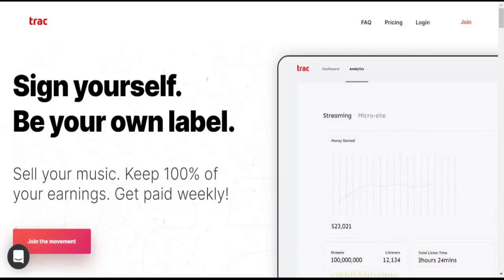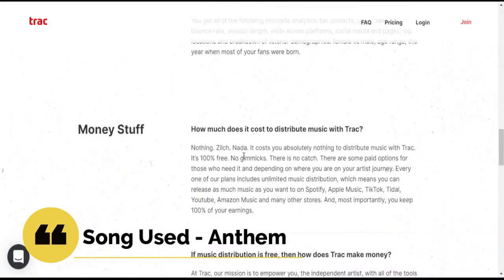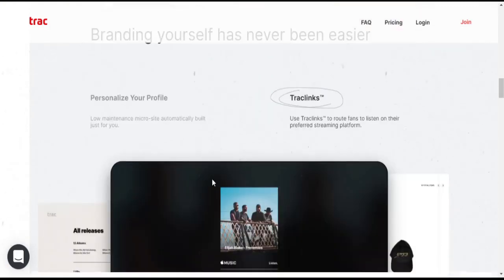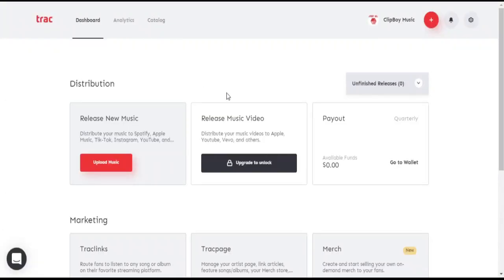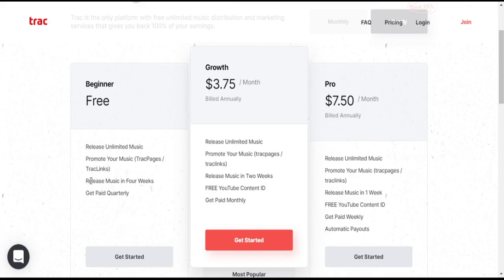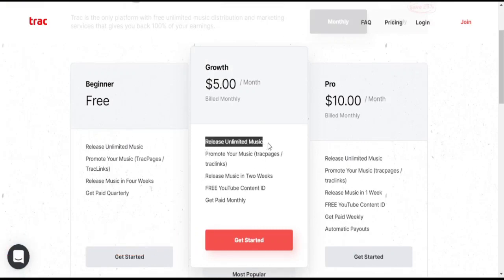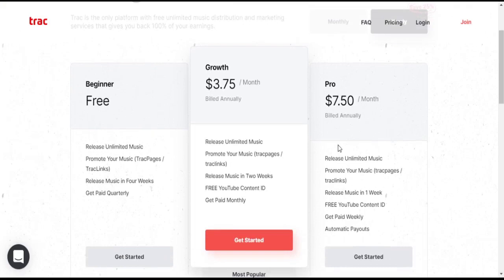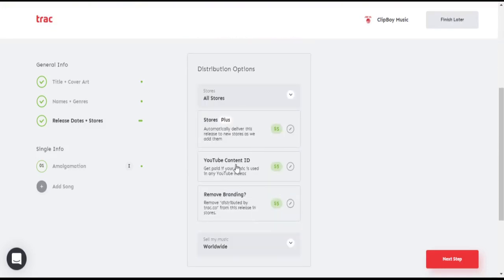Trac.co Music Distribution Review | Plans Payments | Everything You Need To Know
One of the best distributors. Trac is very responsive and provide great service. Outstanding service, definitely recommended I myself am really pleased with the service they offer. They are very trustworthy, professional, responsible and affordable. The only problem I find with them is they have a branding but other that that I will 100% go with trac.

 Trac is the music platform of choice for independent music artists. Founded in Los Angeles in 2020, Trac is at the forefront of the music revolution, providing independent artists with distribution, marketing and analytics services that they need to make their dreams a reality. The company is challenging independent artists to "Sign Yourself. Be Your Own Label." and leave the traditional music system behind.Trac, a new music platform, has officially launched to the general public. Trac is the first music technology platform to provide independent artists with free unlimited music distribution and artist webpage marketing services, without taking a percentage of the artists' revenue.